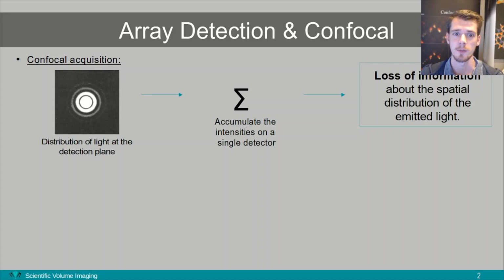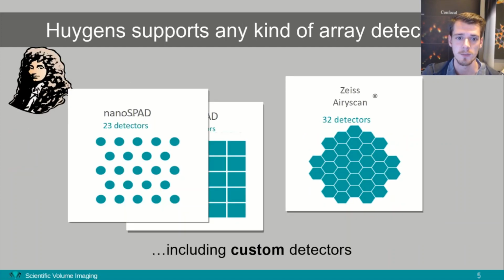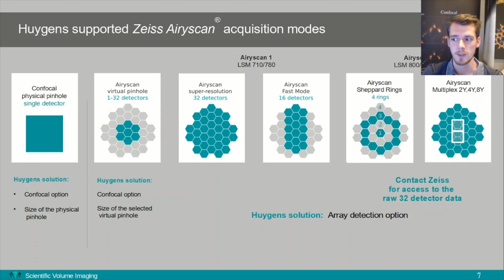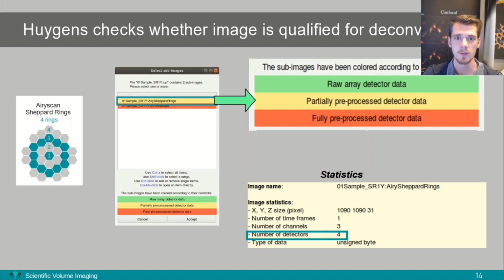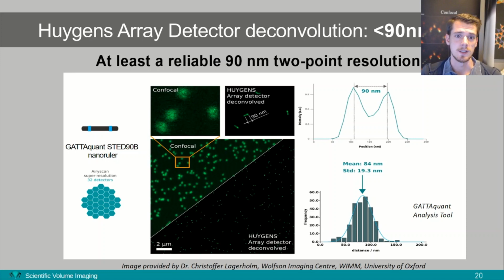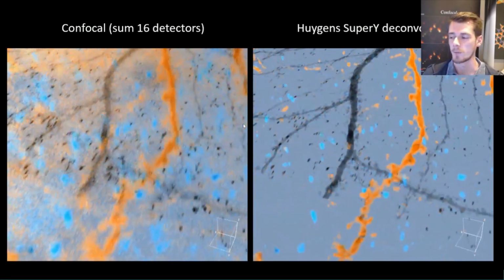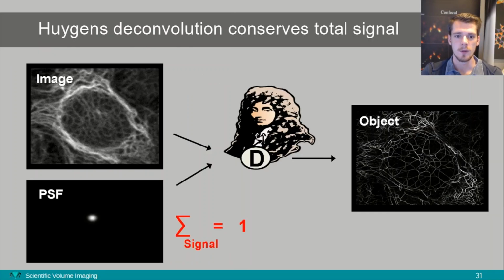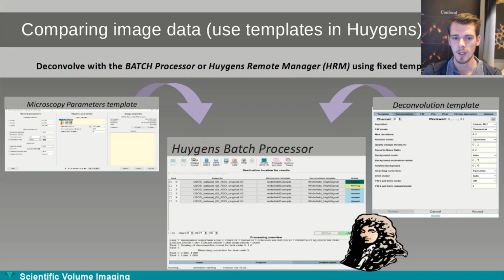Huygens Array Detector Webinar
Huygens Array Detector option includes an Array Detector Analyzer, advanced MLE-based deconvolution and a super-sampling option, which allows faster image acquisition with higher image resolution and contrast.